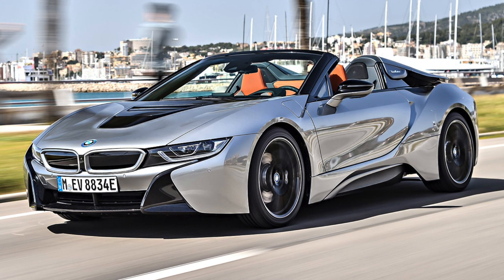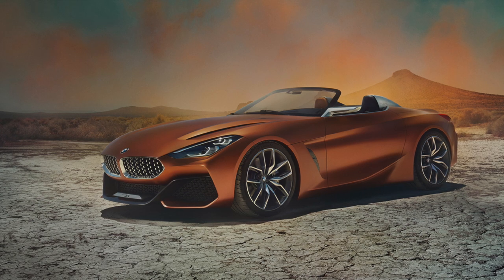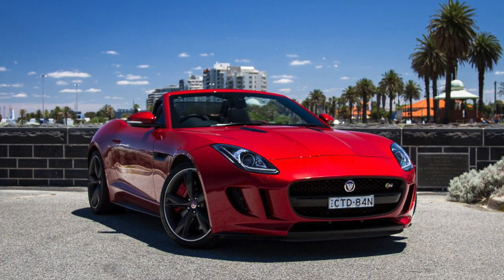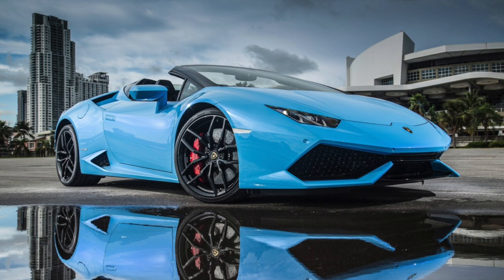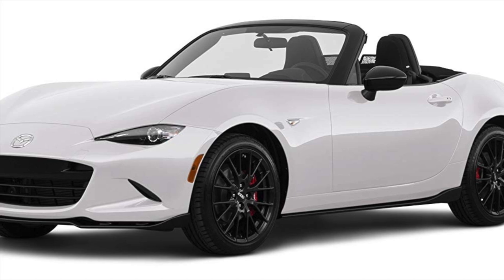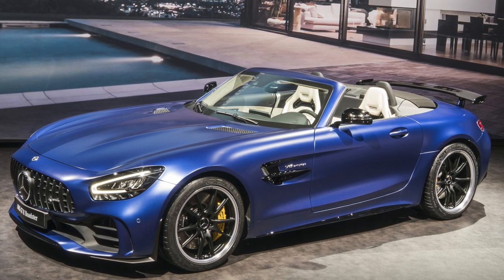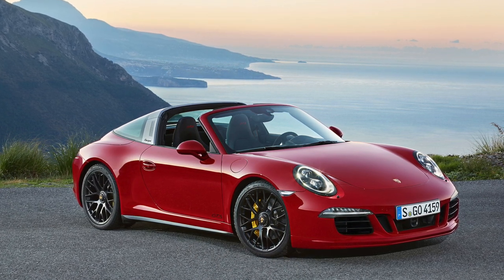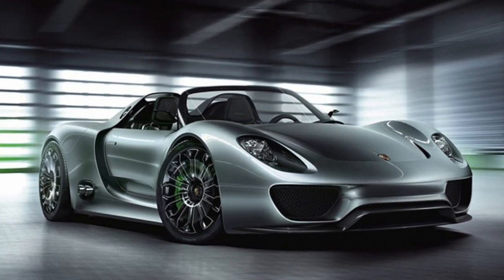NFS HEAT CAR LIST | ALL CONVERTIBLE CARS